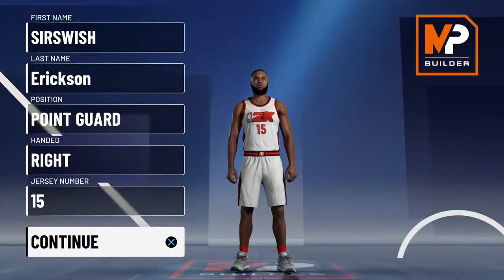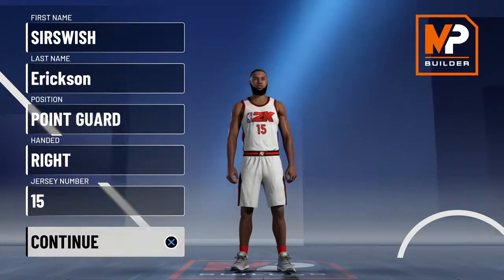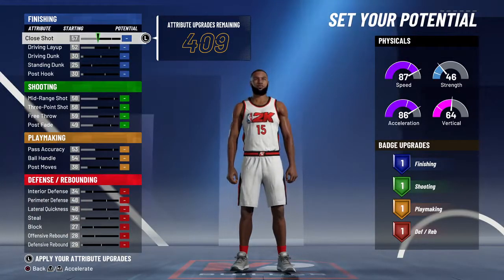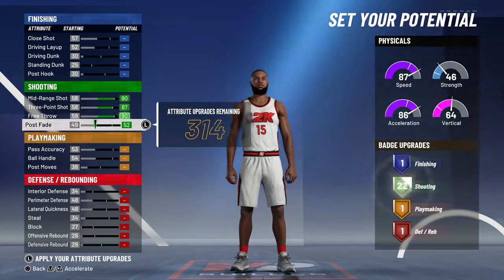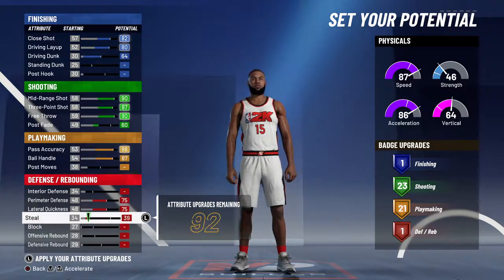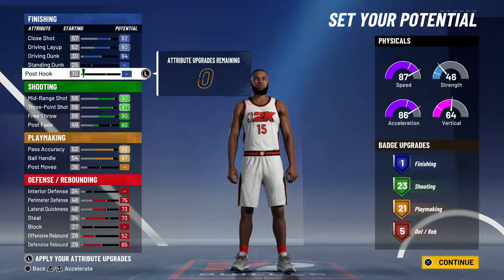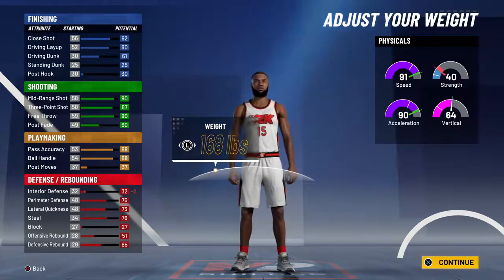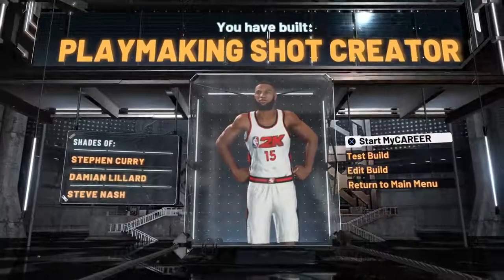2K21 BEST PLAYMAKING SHOT CREATOR IN THE GAME!!!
Sorry if the quality is kinda bad i didnt get a chance to edit the video at all or the commentary lol lemme know what you think of this build personally i think its a great build and im using it and its pretty good if yall have any ways i could improve my content lemme know in the comments im new to youtube filming lmao